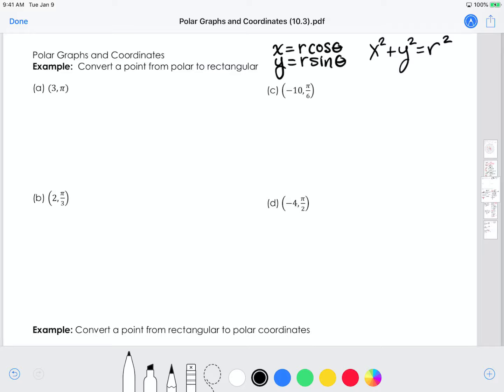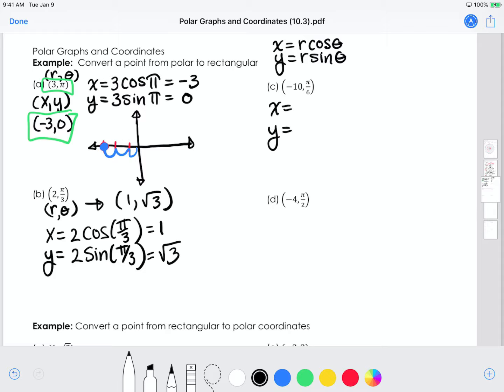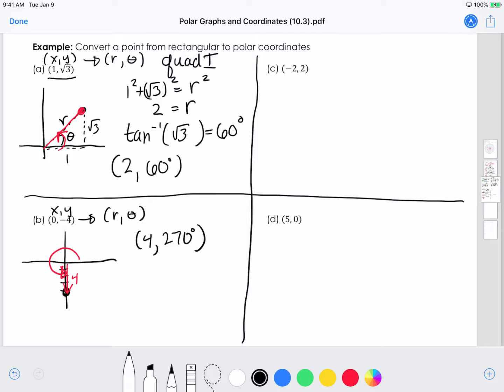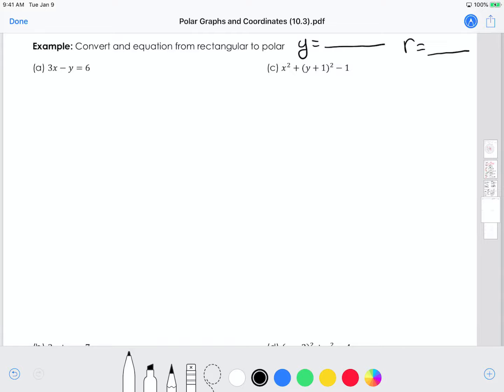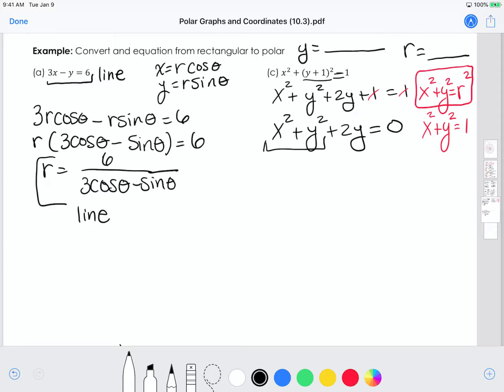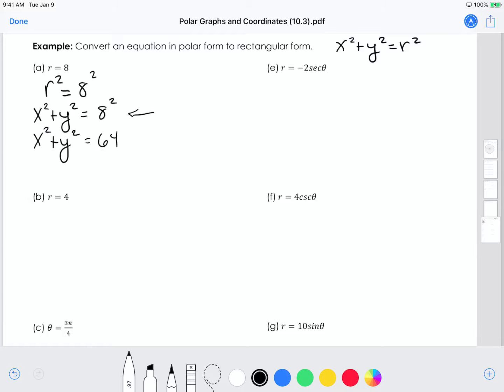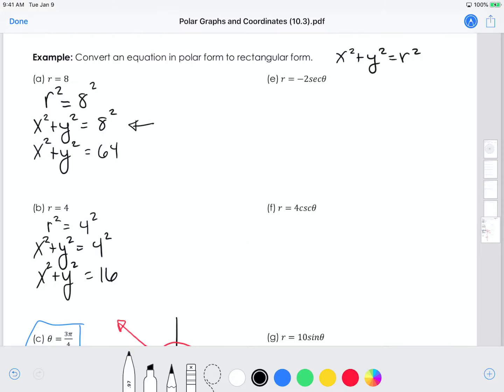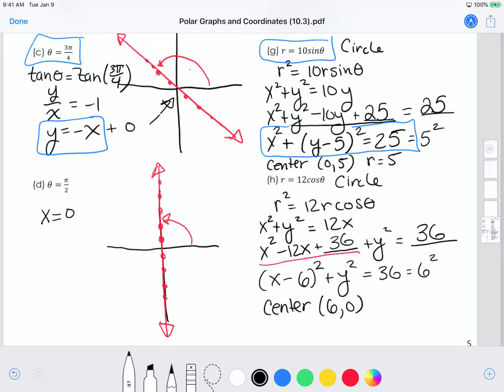Converting Between Polar Form and Rectangular Form